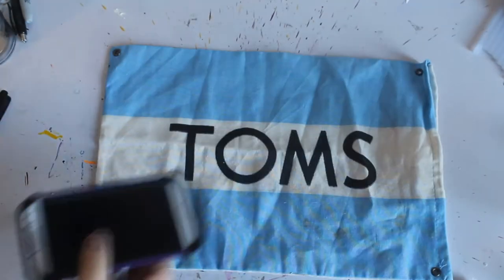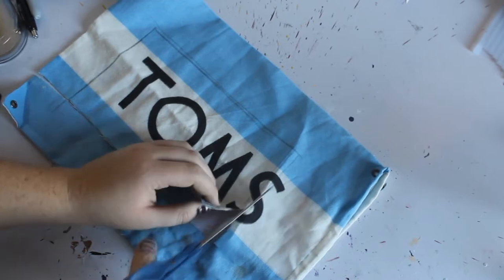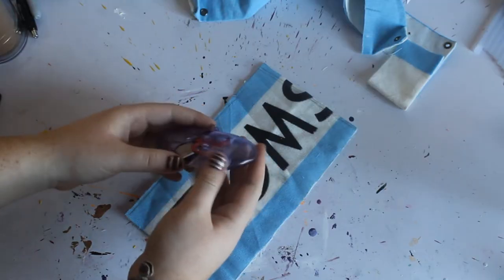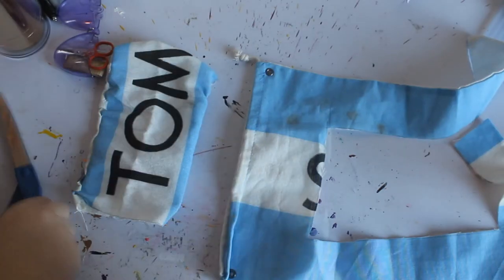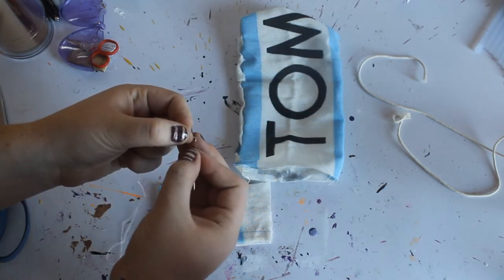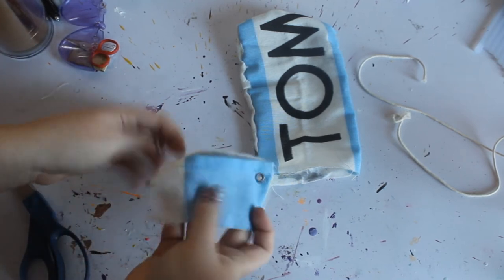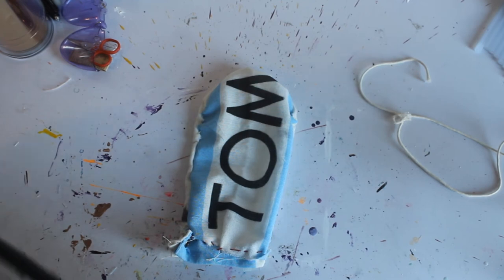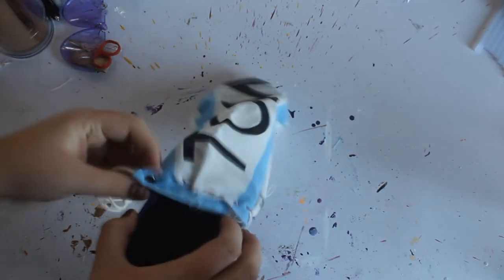DIY: Toms Phone/Sunglasses Bag | Made from TOMS Bag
Hello Lovelies,

I hope you enjoy this video! You know how I love my Toms, check out the first video I made if you liked this one!

Madi.